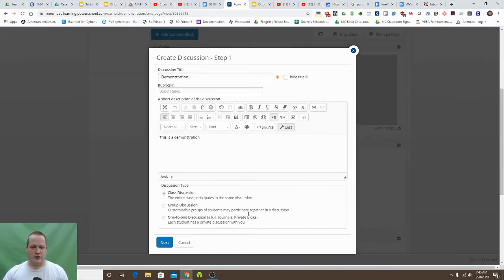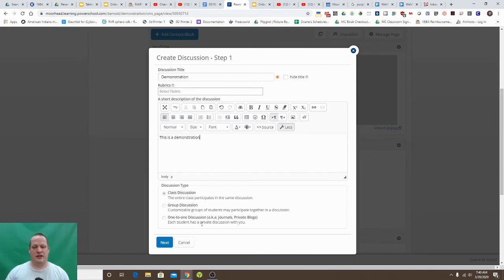Powerschool Learning Discussion Boards